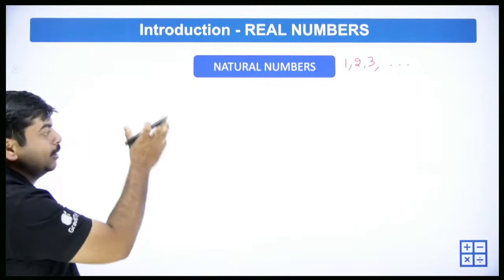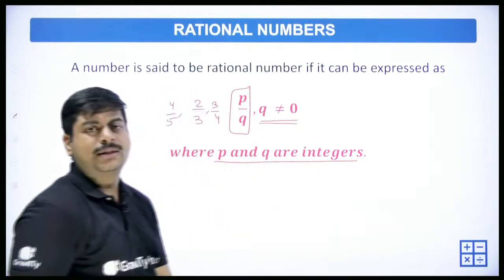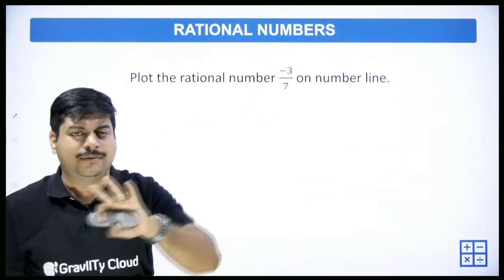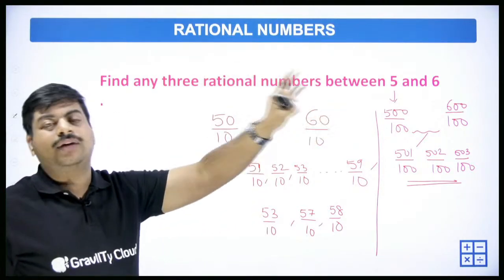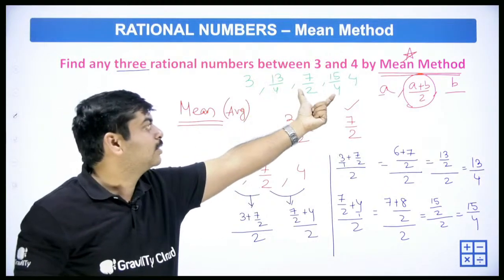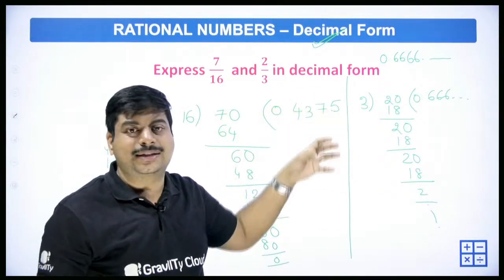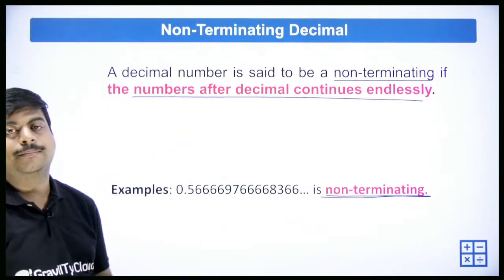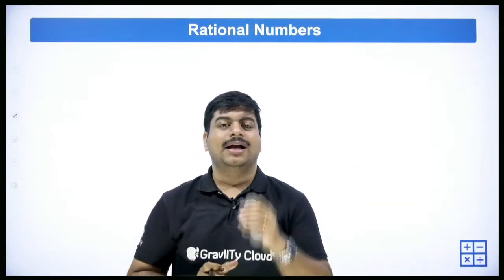Real Numbers | Class 9 | Maths | CBSE, ICSE, NTSE, Olympiad, IIT & NEET Foundation